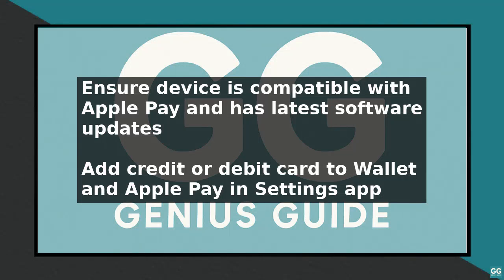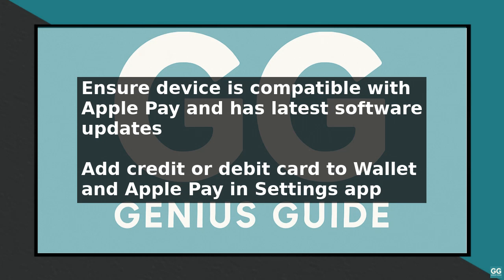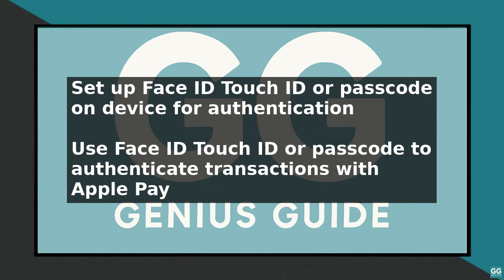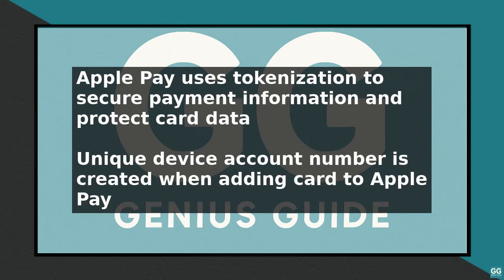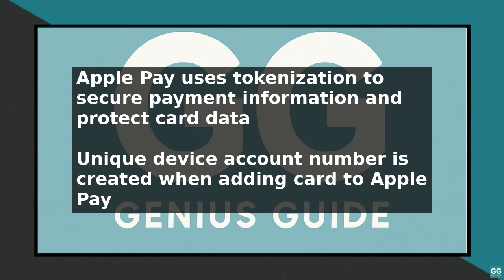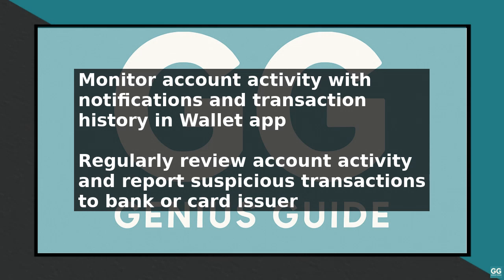How To Integrate Apple Pay Two-Factor Authentication (2025)